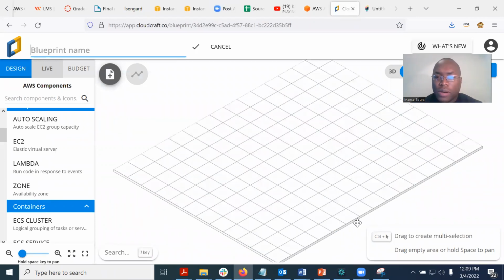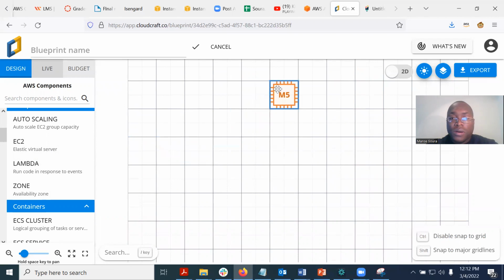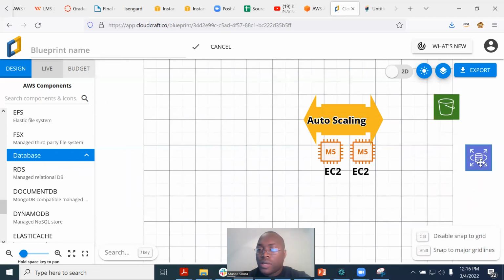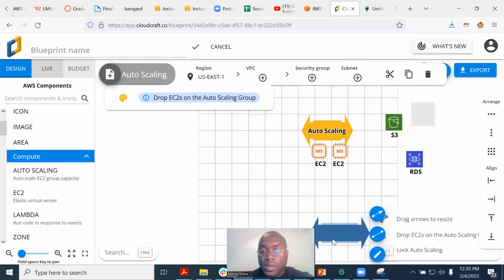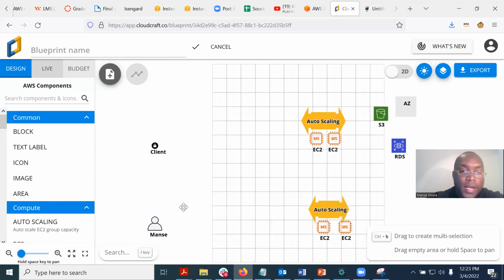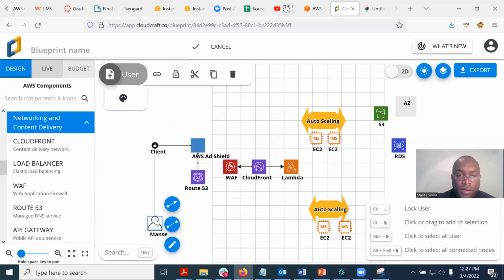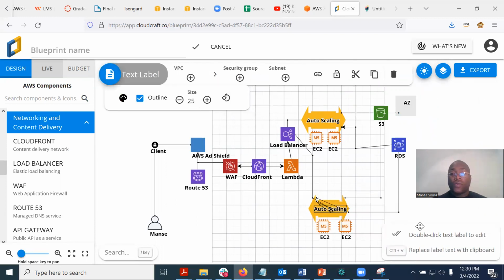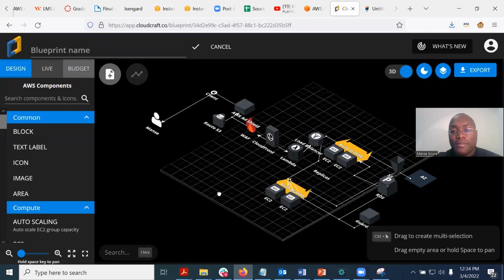AWS Cloud Architecture Design/ Infrastructure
EC2, Auto Scaling, CloudFront, Shield, Guard Duty, AZ, Route 53, Client, Used, ELB, Security Group, RDS, S3, IGW.